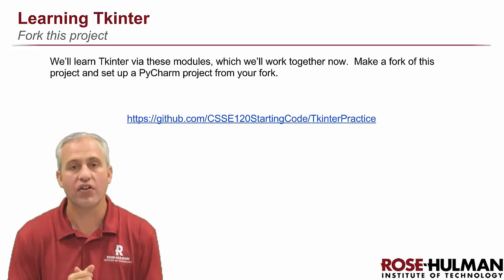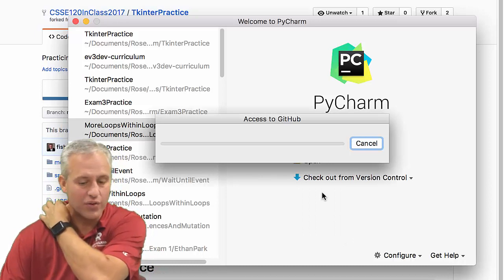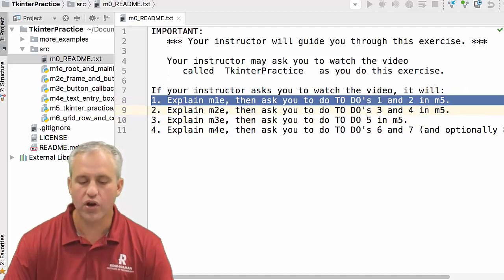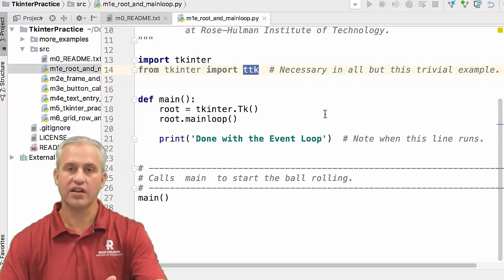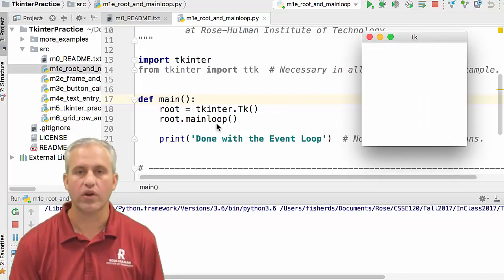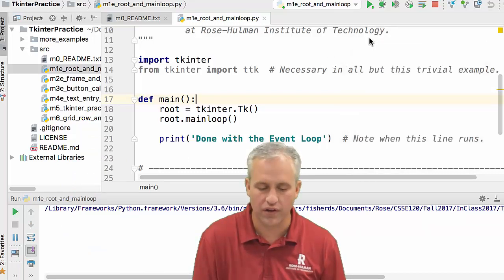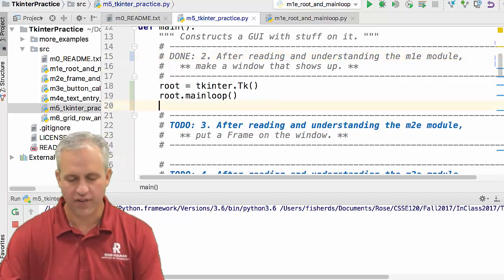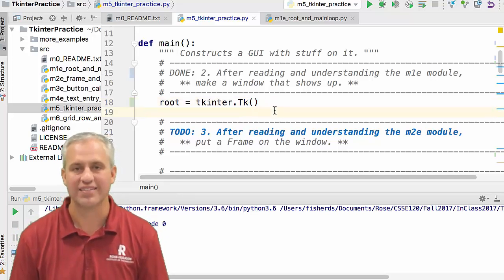Python ev3dev - 03 MQTT - 02 Tkinter root window